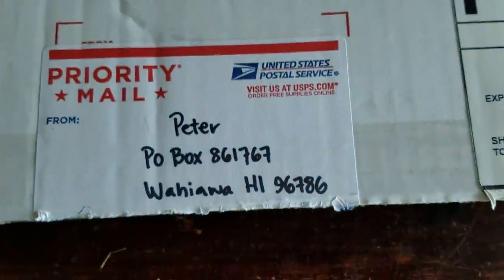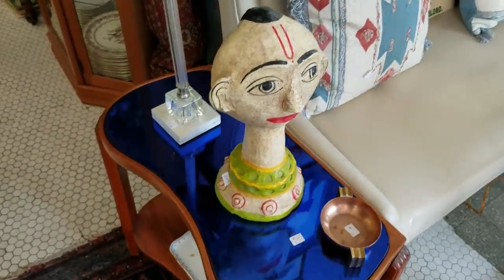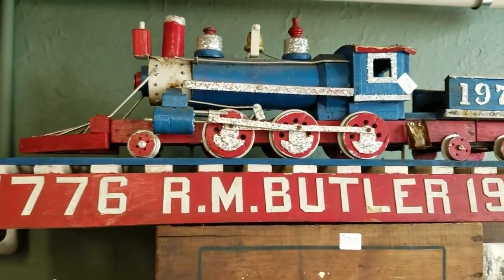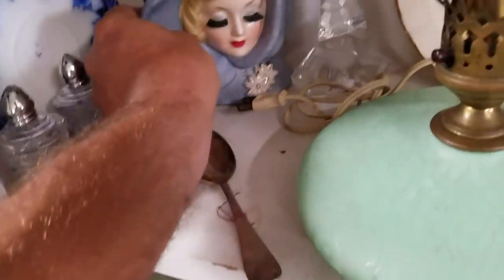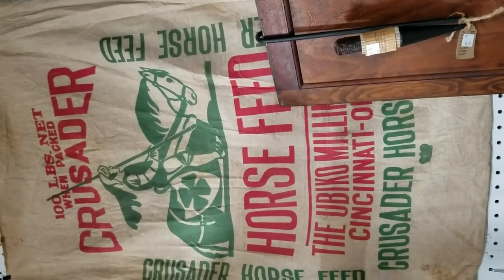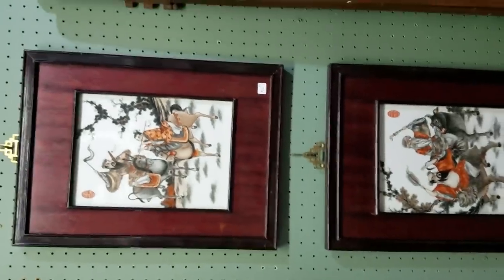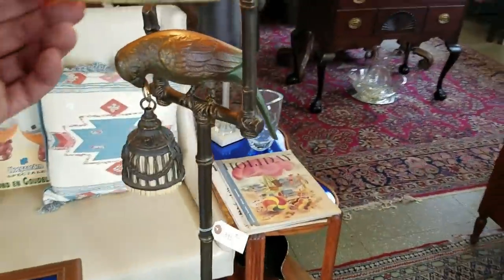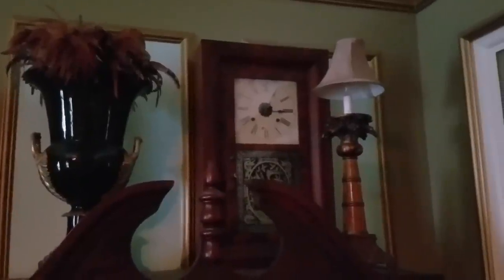Antique Store Picking - Marietta Ohio - Old Camera - Porcelain Signs - Lamps - GIVE AWAY -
Antique Picking in Marietta Ohio and a Give Away for 2 items purchased on the trip.
Oil & Gas Signs
Antiques
Marietta Ohio
Rocks Cousteau
2021
Bottles
old Stuff
Flea Market
Photography
Camera
Film
Train
Folk Art
Art
Stoneware
Gulf Oil